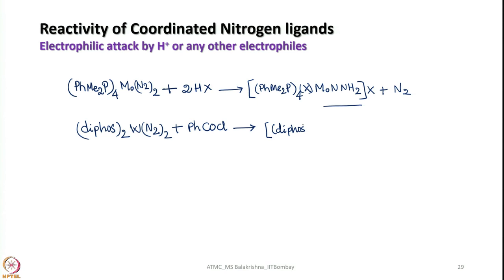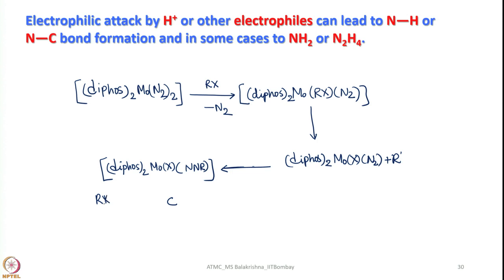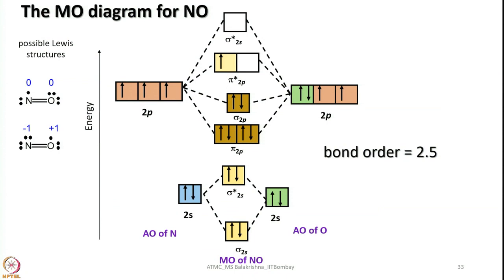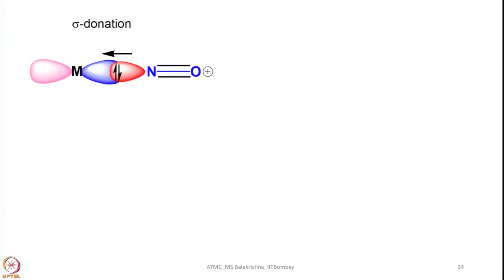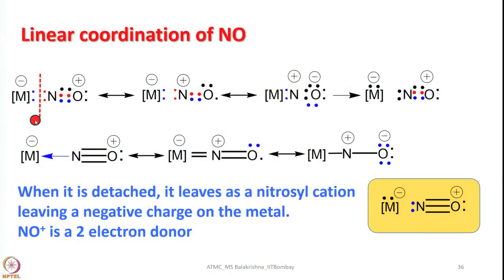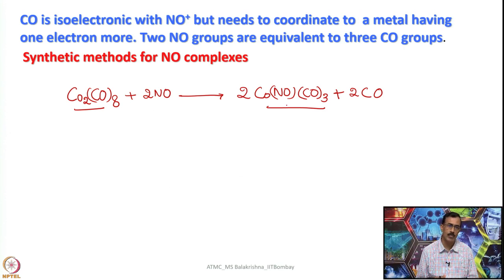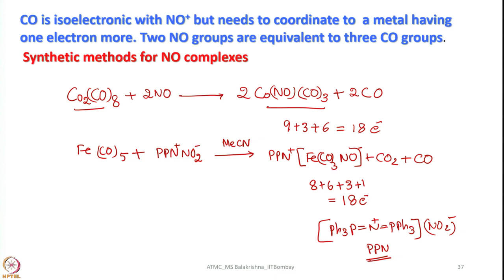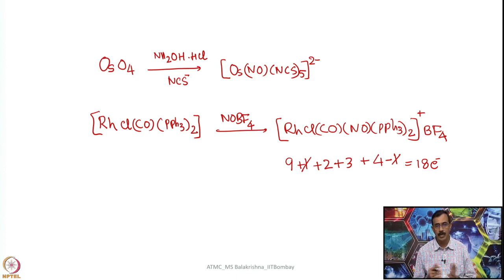Week 7 - Lecture 33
Lecture 33 : Classification of ligands by donor atoms- Nitrogen -1